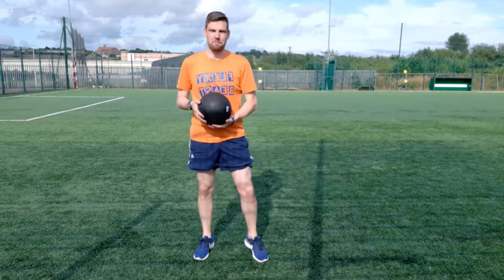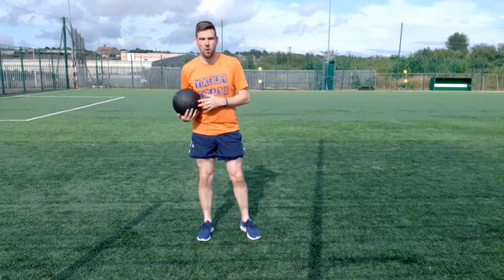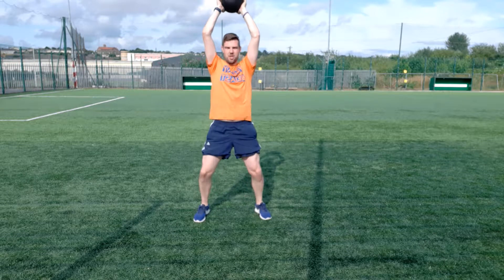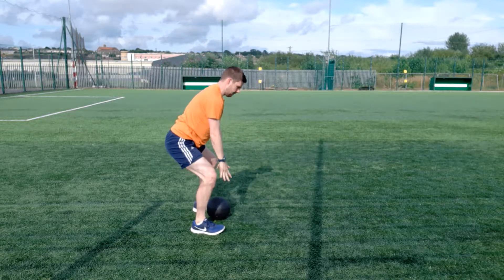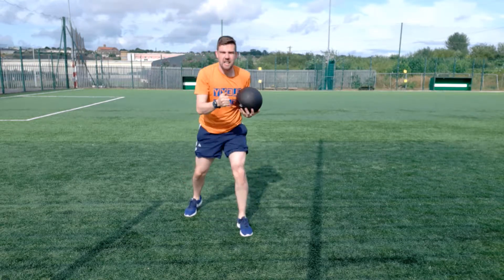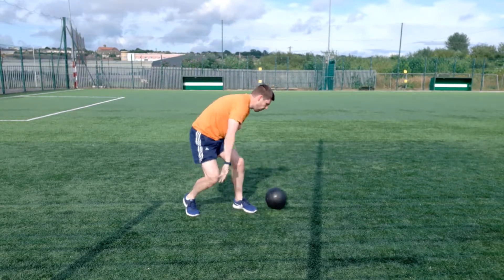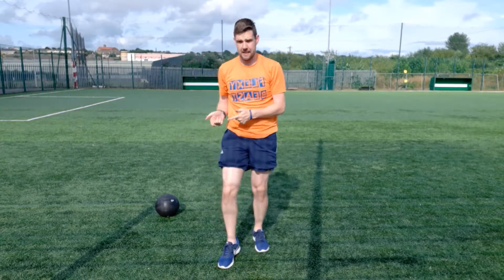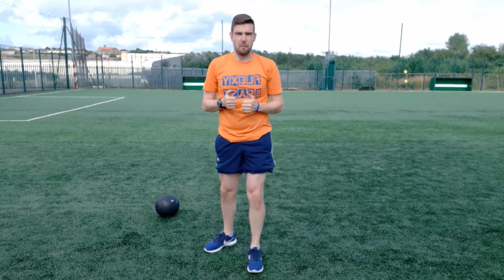Overhead and Sunrise Slam Ball Exercises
Try these 2 slam ball exercises to help generate a lot of power and help build your fitness and strength.

Overhead Slam 30s
Rest 30s
Sunrise Slam 30s
Rest 30s